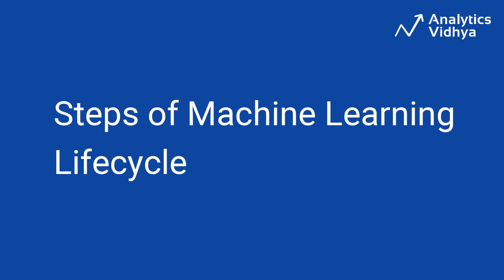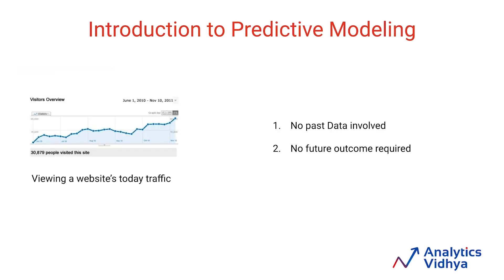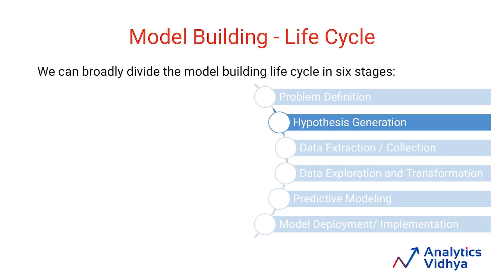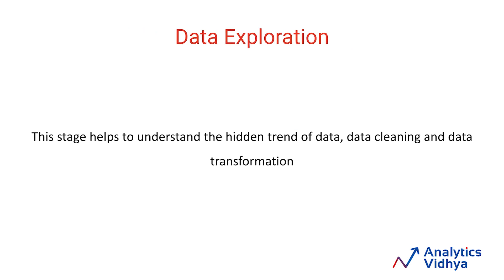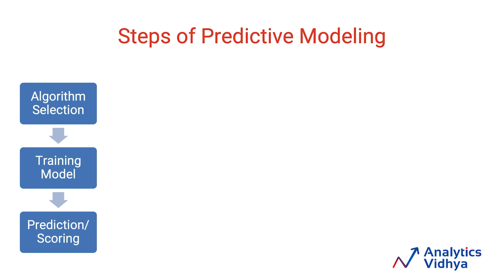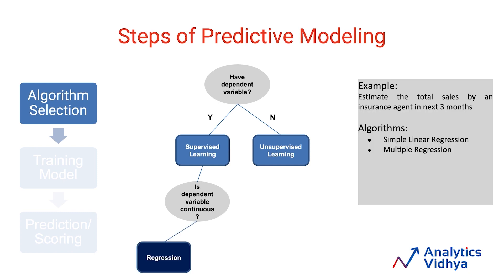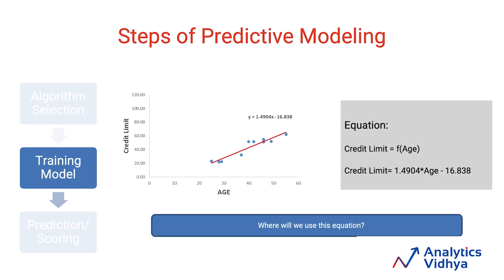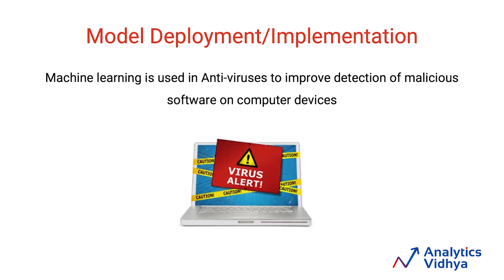Machine Learning Process - 6 Steps | ML Lifecycle | Basics of Predictive Modelling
In this video, we'll be diving into the world of machine learning and predictive modeling by taking a closer look at the six-step process of the machine learning lifecycle.

Whether you're new to machine learning or an experienced data scientist, this video will provide a solid foundation for understanding the machine learning lifecycle and how to use it to build effective predictive models.